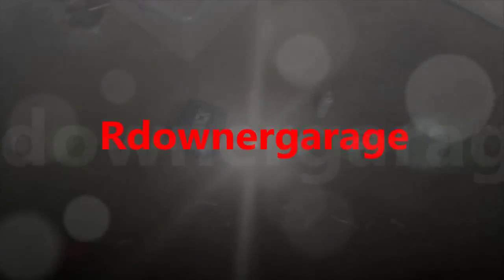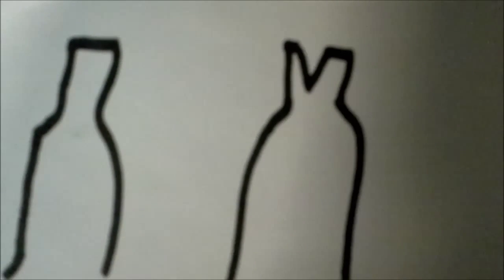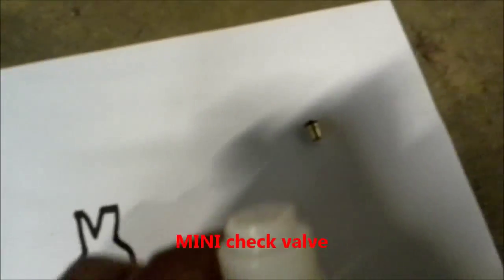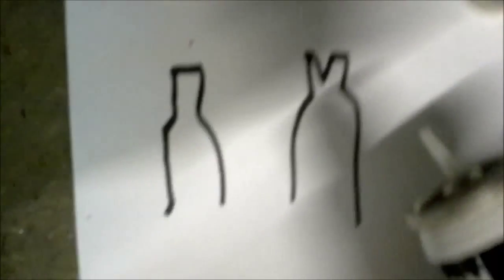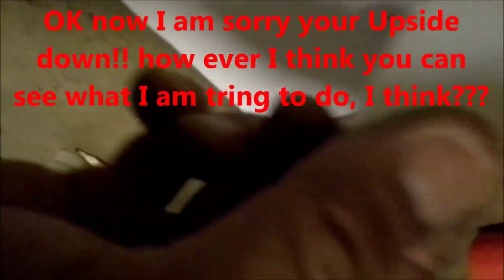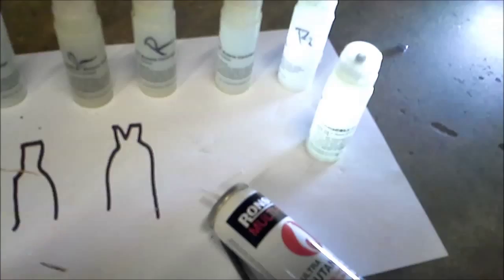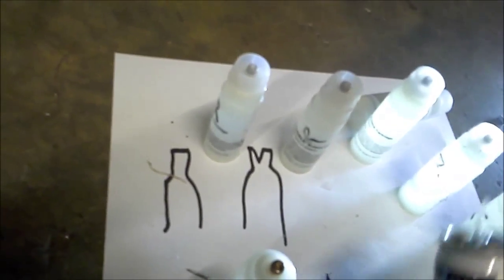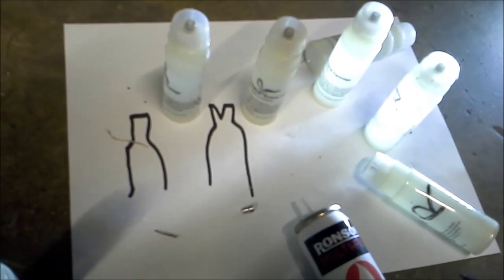how to refill a ThermaCell Butane Cartridge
How to refill a ThermaCell Butane Cartridge. easy to do. watch the video and try.. 1 thing I always told my children is, "YOU DON'T KNOW TILL YOU TRY"... so I did just that. IT WORKS. hope you try it and It works for you also.. those ThermaCell's really work GREAT to keep the mosquito's away...